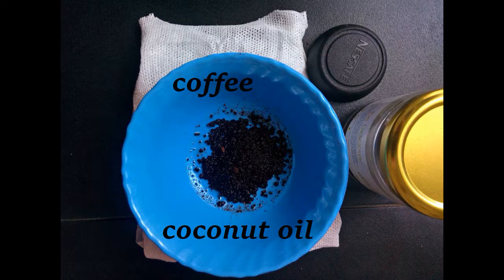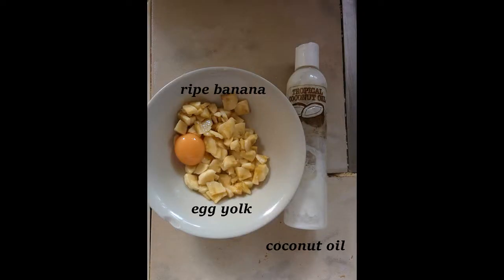DIY Facemasks Good For Dry Skin | DIY Skincare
Hello beautiful! Today I show you DIY facemasks good for your skin. You don't have to suffer in silence with dry skin! These DIY facemasks will work great in nourishing and moisturizing your skin.

ABOUT ME:

Hi! I'm Kish and I am obsessed with skin care as well as overall wellness. I make videos touching on lifestyle topics and anything to do with skin care.

Thank you for being here with me :) love & light!